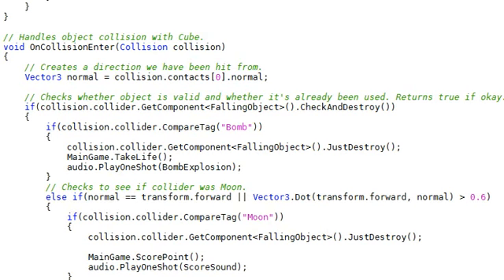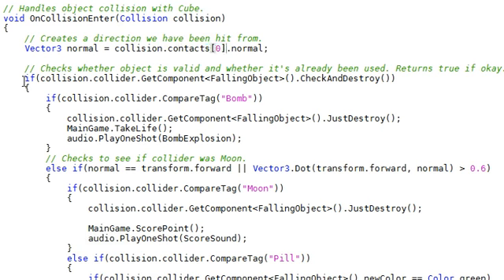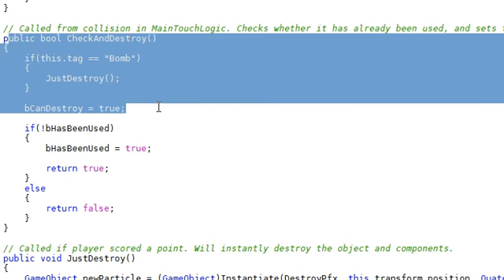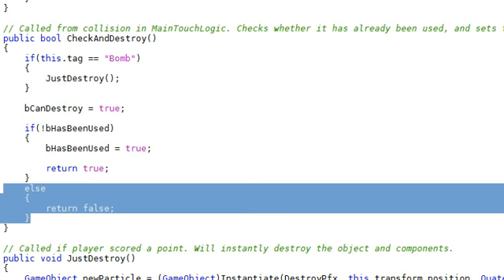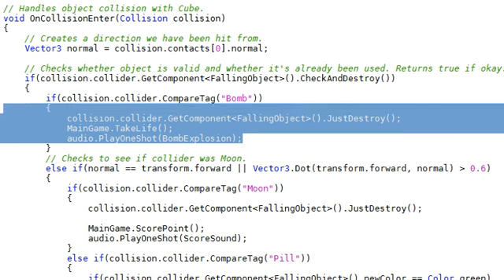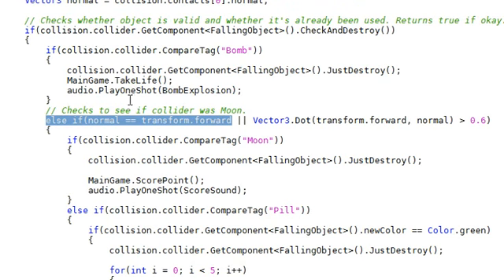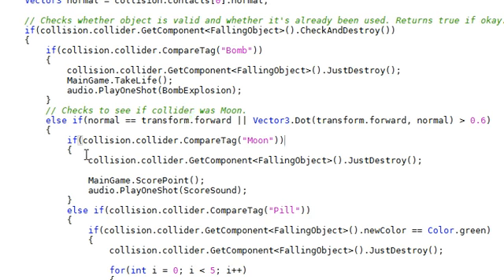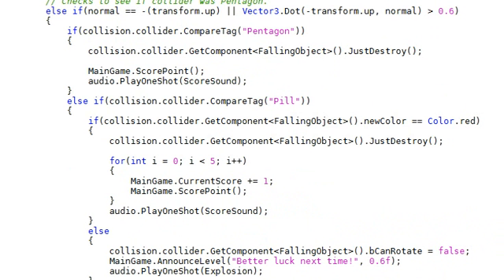Super Shape Shaker Collision Detection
Explains the Super Shape Shakers Collision.